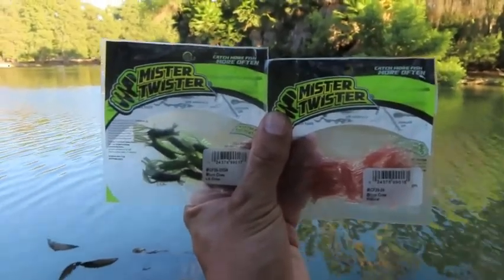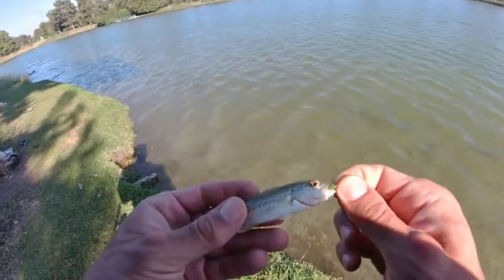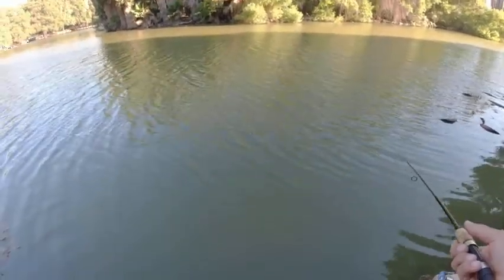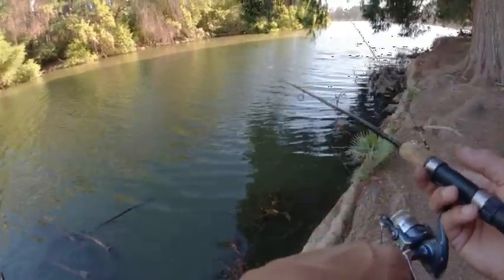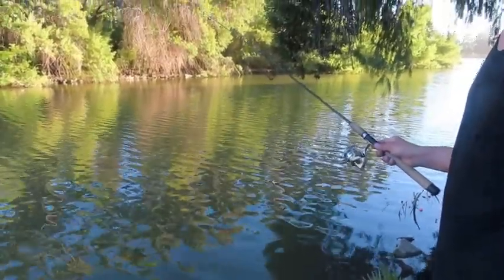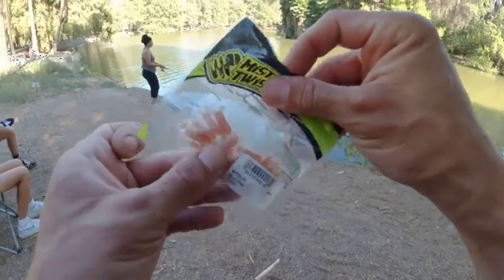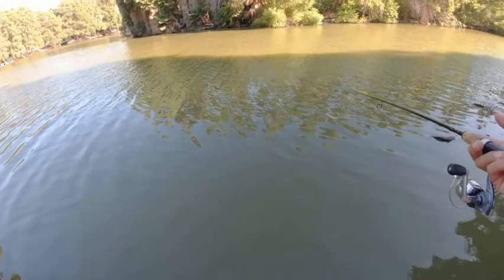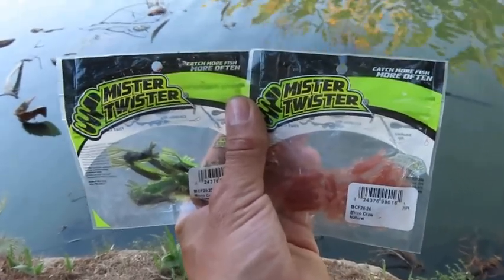Which Bait Catches More Fish? | Mister Twister Micro Craw Challenge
Watch Mr.E. fish Mister Twister's Micro Craws.